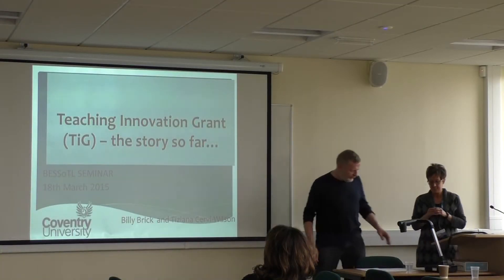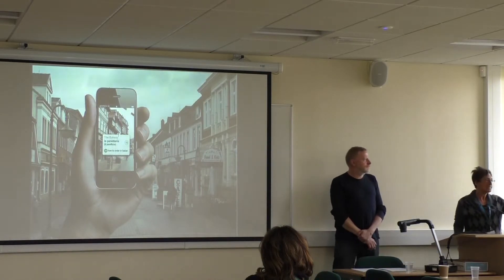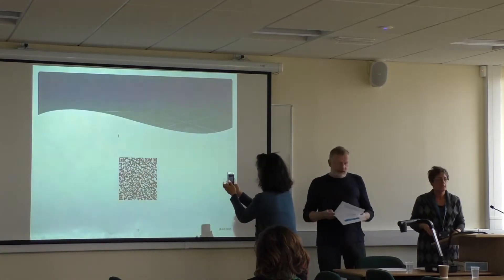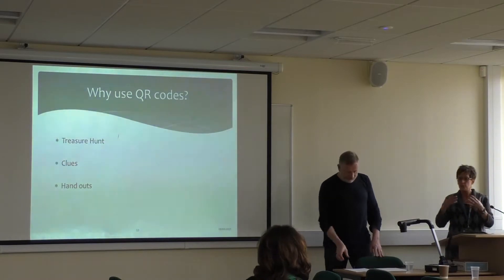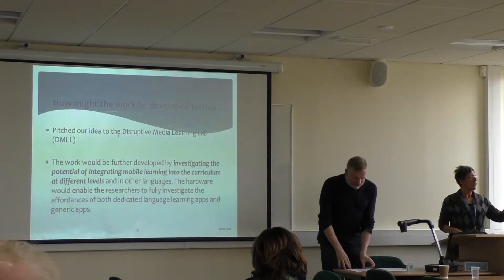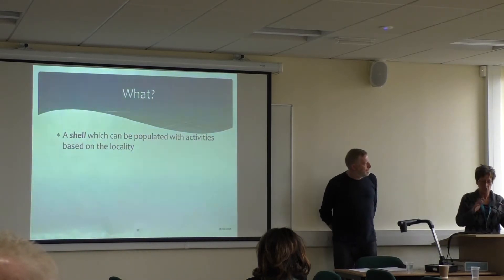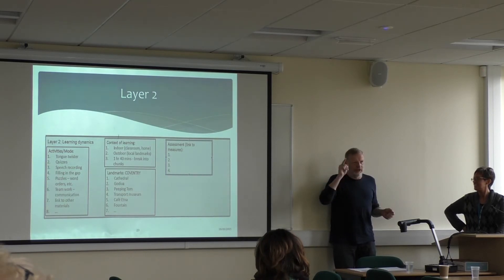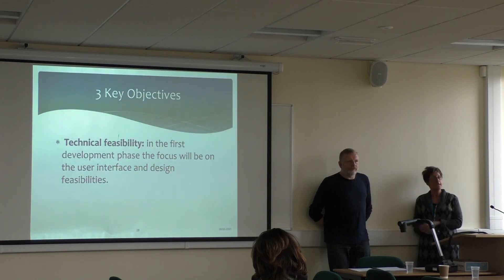Teaching Innovation Grant - Billy Brick, Tiziana Cervi-Wilson